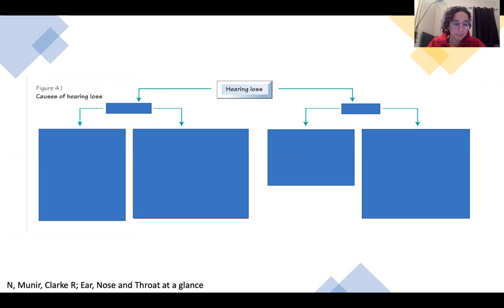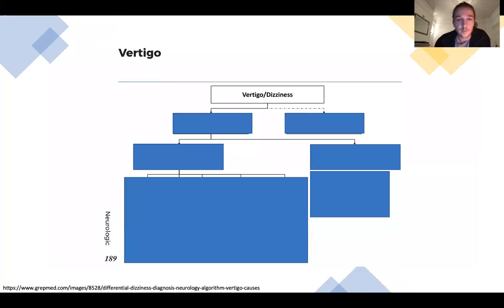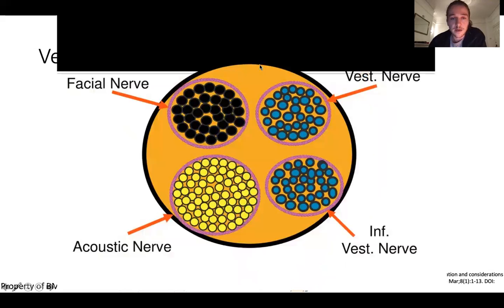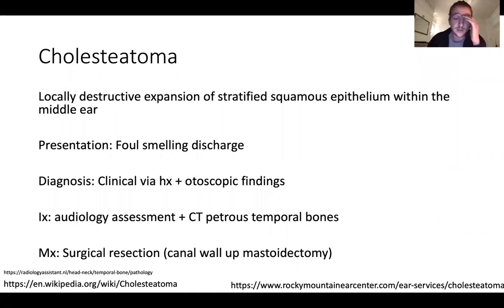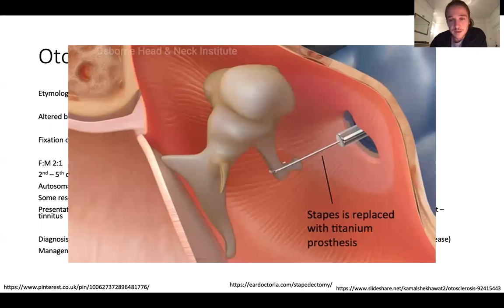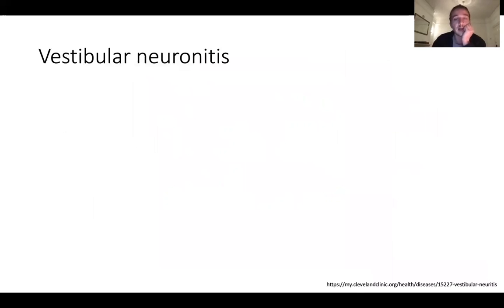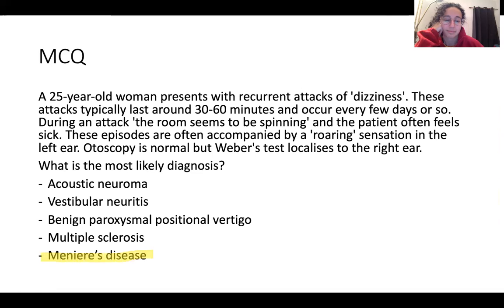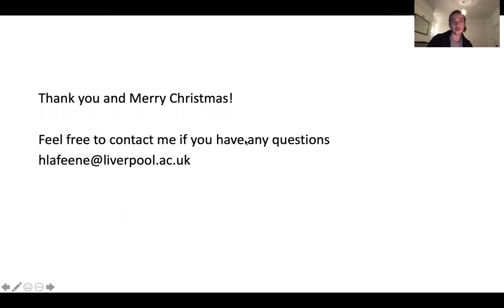ENT common cases - Week 10 2020/2021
Speaker: Anthony Feeney